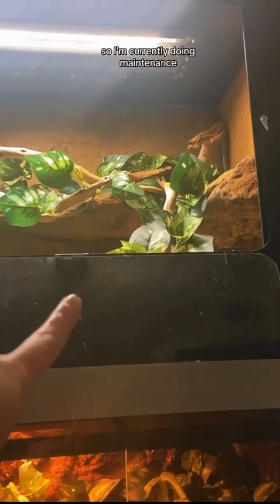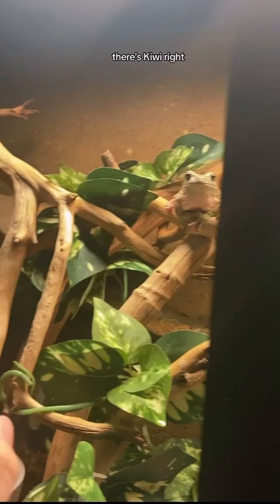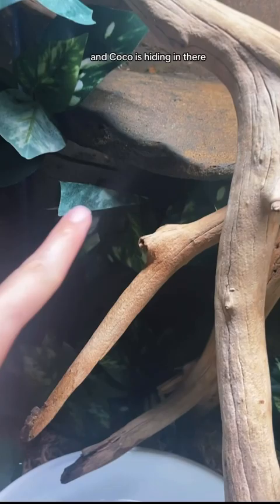my white's tree frog escaped!